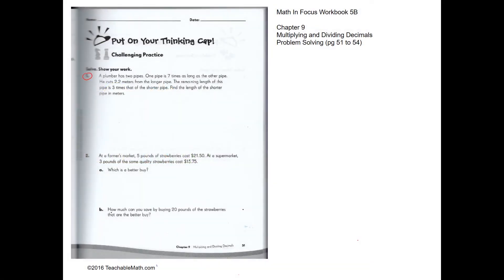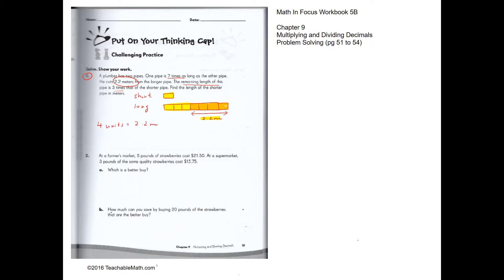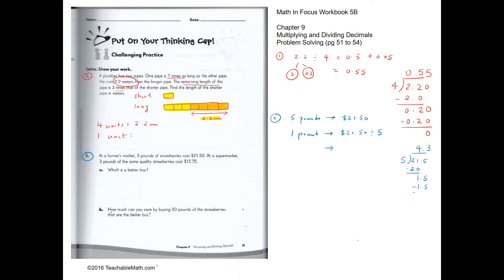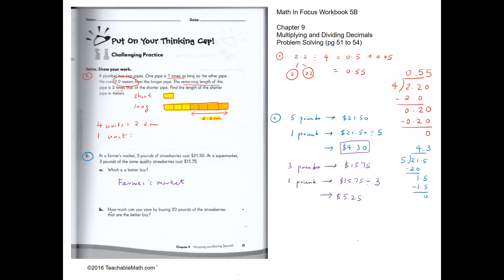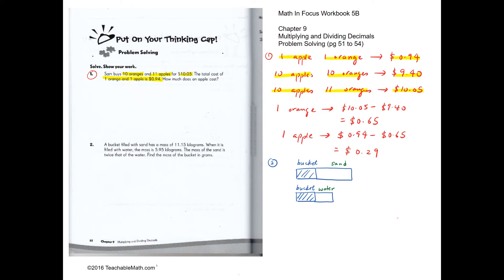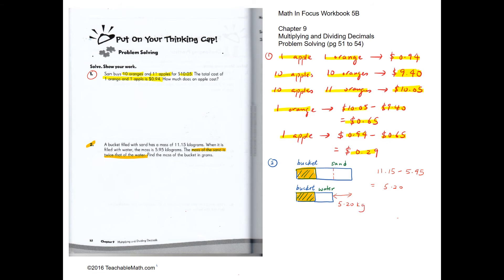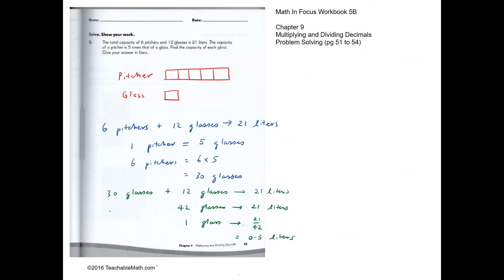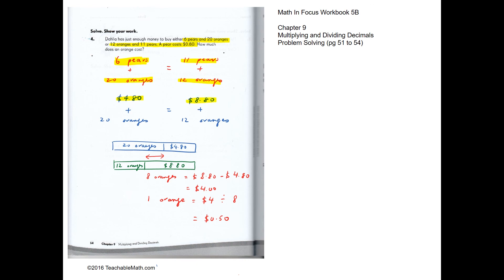MIF Workbook 5B Solutions Chapter 9 Multuplying and Dividing Decimals (Pg51 to 54)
Math In Focus MIF Workbook 5B Solutions Chapter 9 Multiplying and Dividing Decimals (Pg51 to 54).